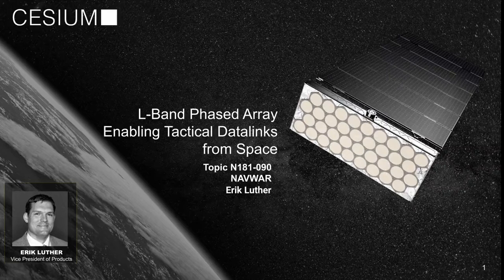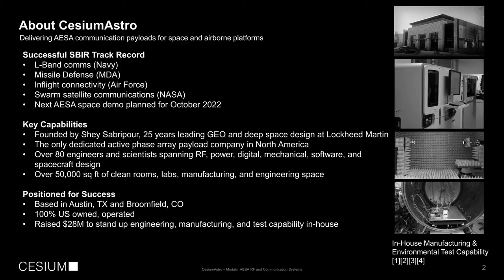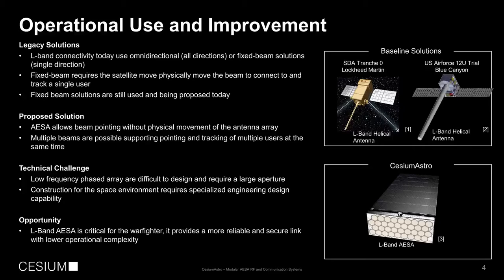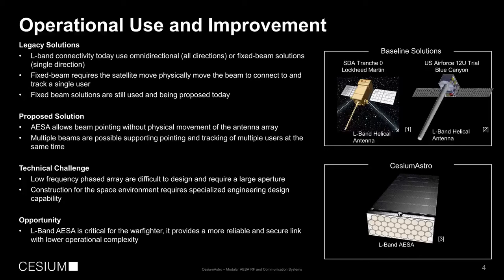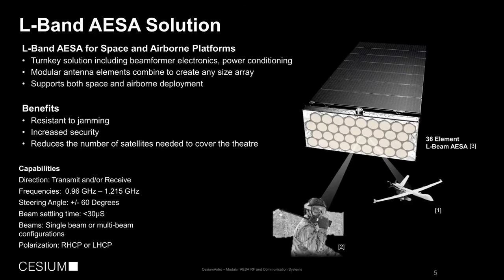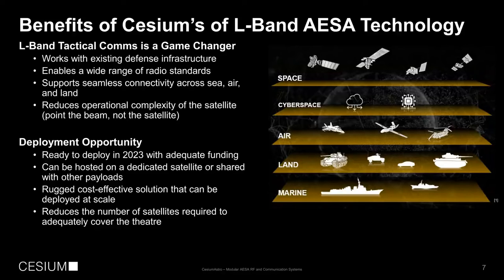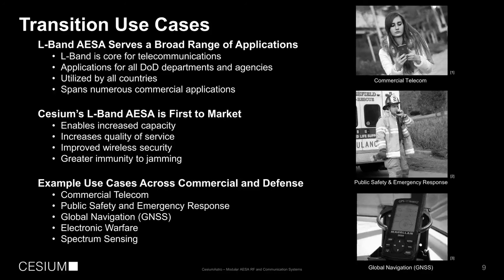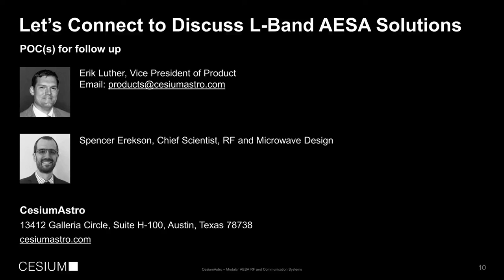CesiumAstro's Tech Talk for SBIR Topic N181-090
CesiumAstro's Erik Luther presents "L-Band Phased Array Enabing Tactical Datalinks from Space" Tech Talk.

CesiumAstro’s L-Band AESA for small satellite tactical communications enables multiple users simultaneous connectivity without the need for new radio terminals or modifications to ships, aircraft or other platforms. SWaP-C optimized, the AESA electronically steers the antenna vice moving the satellite.